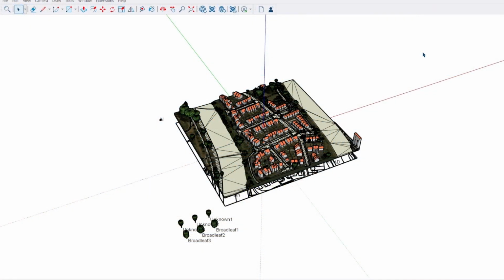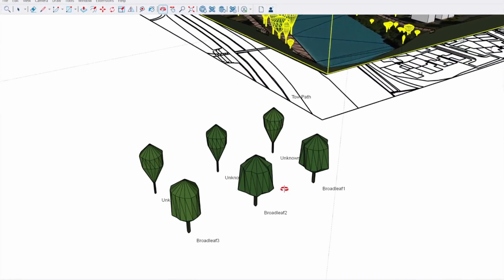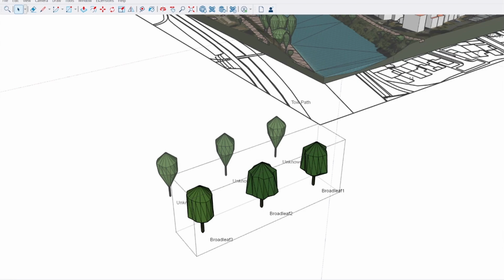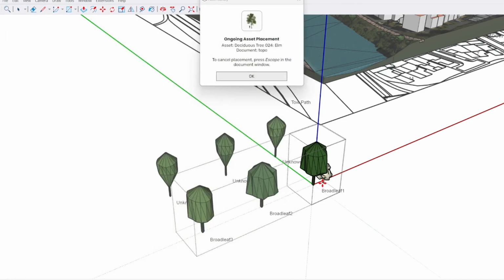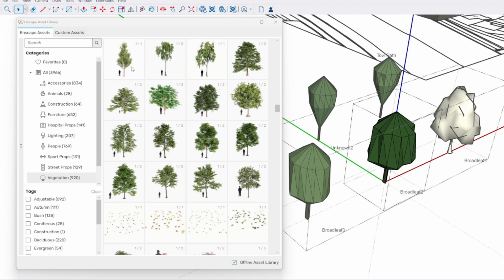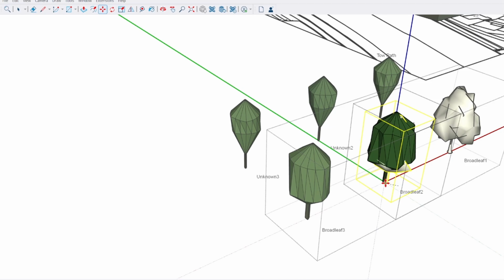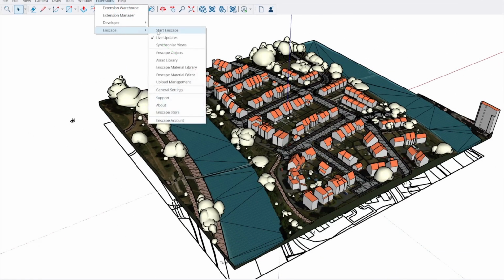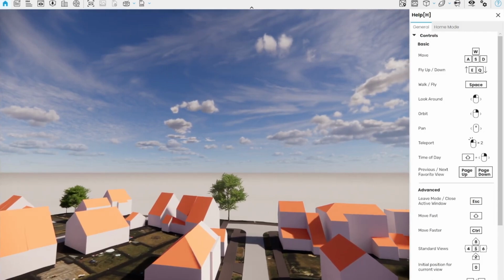Cetopo: Tree Replacement in Sketchup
A very quick guide to replacing default Cetopo trees with your preferred tree models in sketchup.